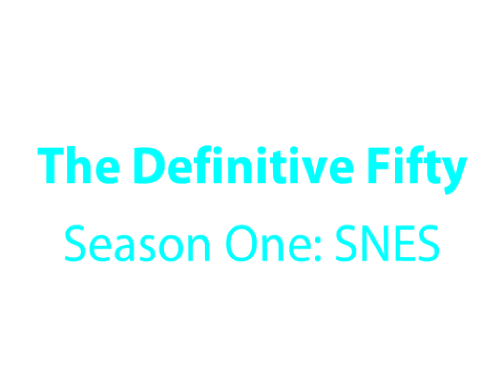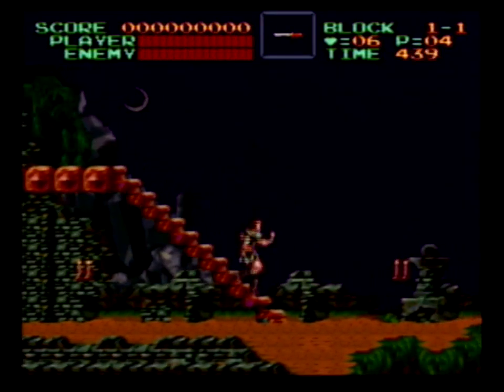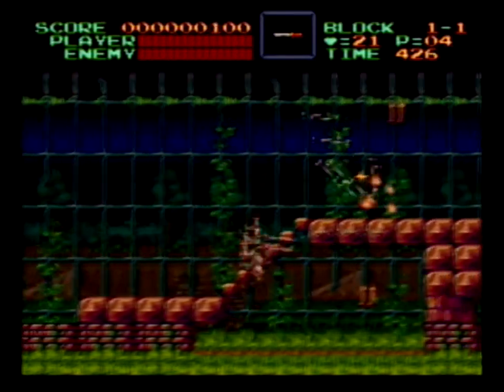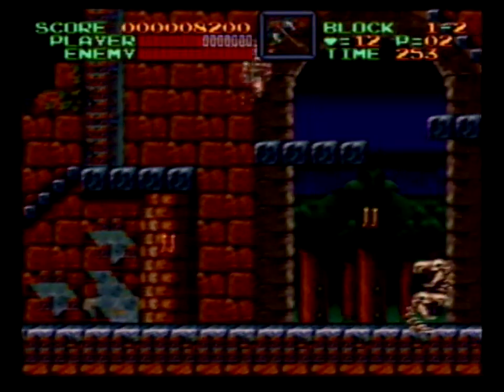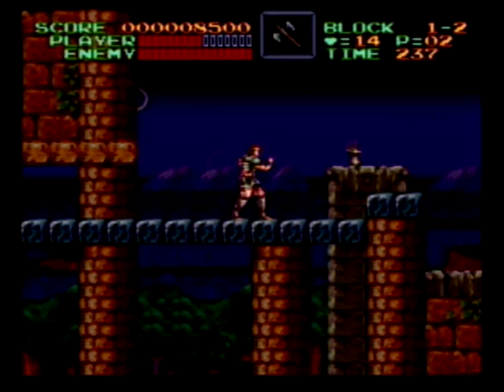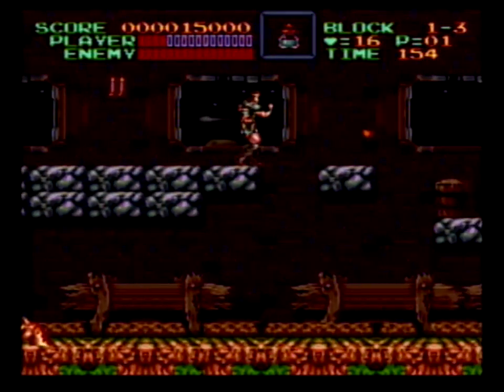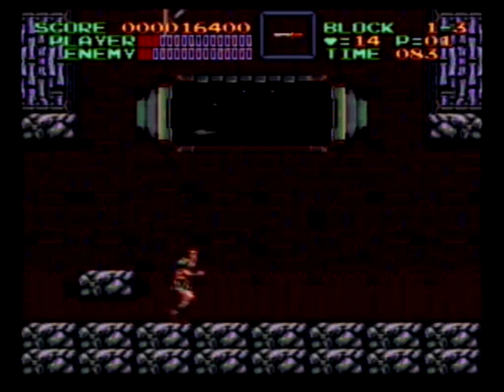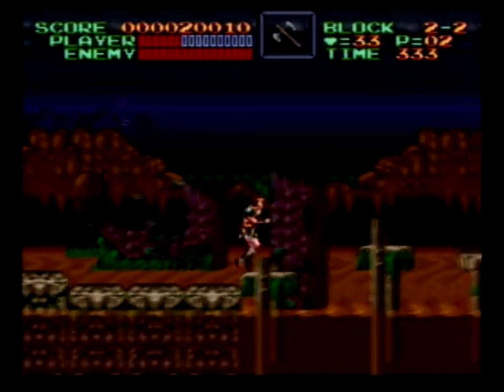Super Castlevania IV Review - Definitive 50 SNES Game #25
Super Castlevania IV introduced the classic Castlevania gameplay of the NES to the technical power of the Super Nintendo. It was released for that system in December 1991. It is now available on Wii's Virtual Console service.

Super Castlevania IV takes 25th place on the list of Definitive 50 SNES games.

The story goes that every 100 years, good's powers fade, and Dracula is resurrected. Well, he's back, and it's up to you, as vampire slayer Simon Belmont, to take down the blood-sucker. Do you really need any more motivation?

This action platformer features eleven grueling stages which require you to navigate with utmost skill. Belmont's moves are a complex combination of multi-directional whipping, jumping, and throwing. You'll need to master them all to take on nothing short of the darkest of evil's forces. Exploring is also vital in this title, as staying alive means finding every bit of health-recovering food you can scrounge.

This game's appeal lay not only in the intense action of its gameplay, but also in the intriguing atmosphere its aesthetics build. Eery organ music will haunt your steps here. Enemies come in a wide array of classical-horror inspired styles, as well as more modern movies. You'll face everything from shambling skeletons and fluttering bats to hydra-like monsters on your journey to defeat Dracula himself.

Later Castlevania games break from the hack-and-slash formula perfected in this title. If you're looking for Metroid or "Metroidvania"-like exploration and open-ended gameplay, avoid this title and look into later Castlevania games. If you just want to whip baddies instead of worrying about where you're going, then Castlevania IV is exactly what you need.